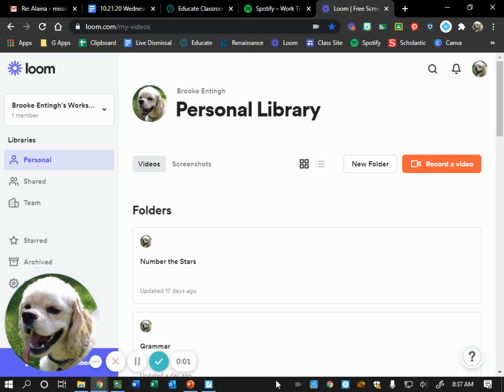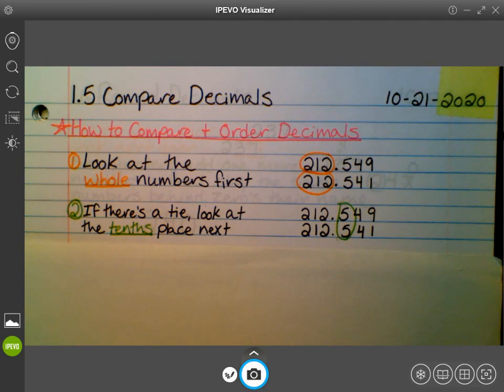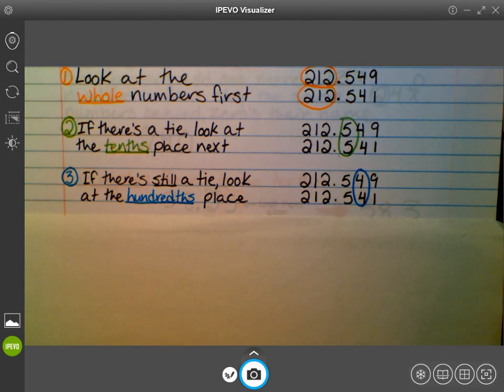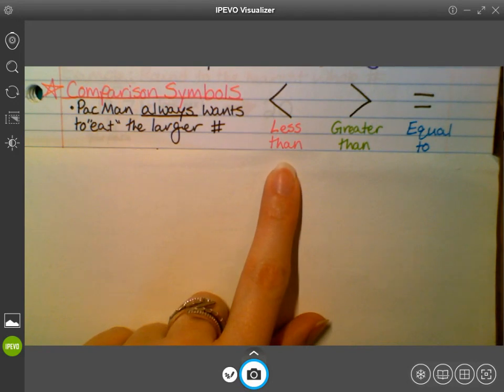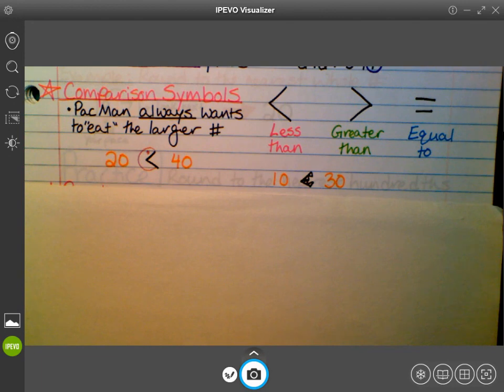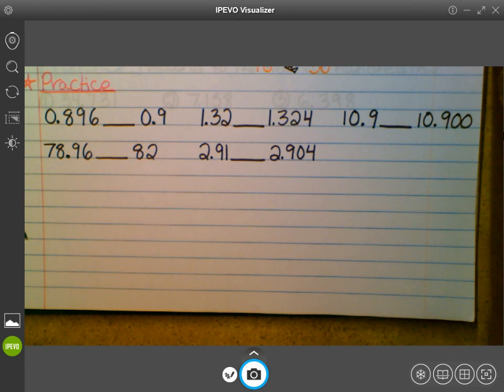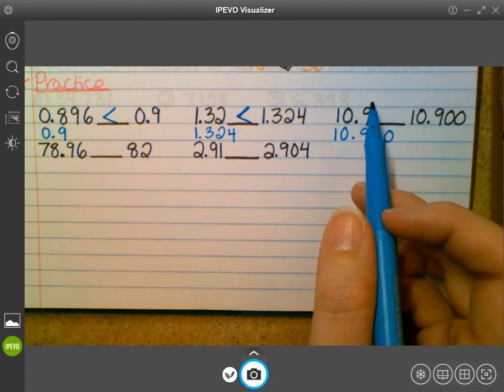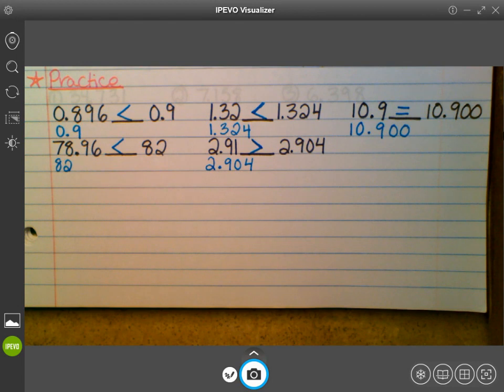10/21 Math: 1.5 Compare Decimals